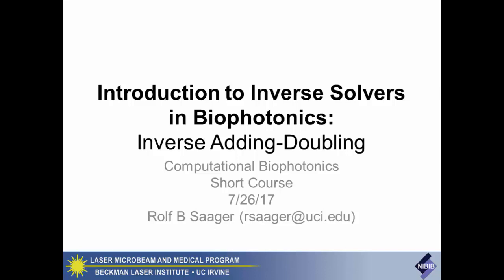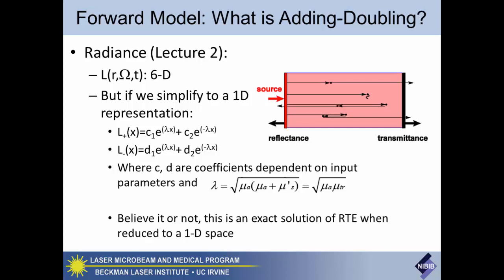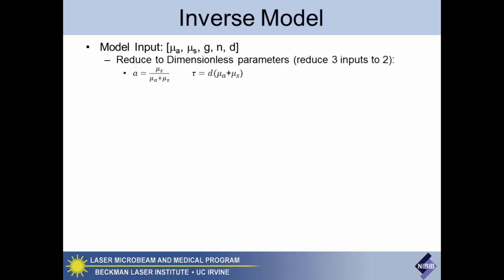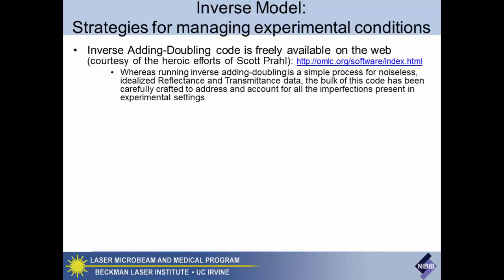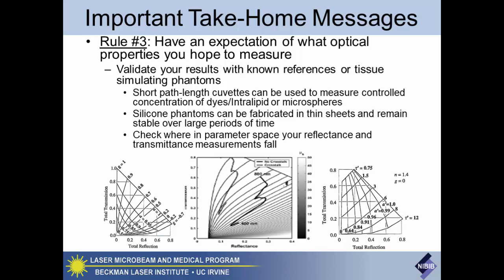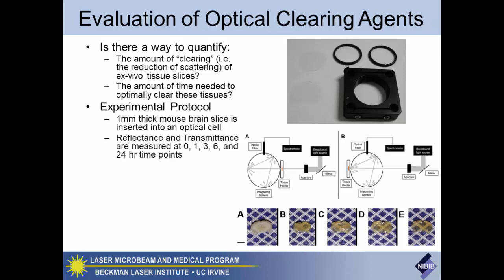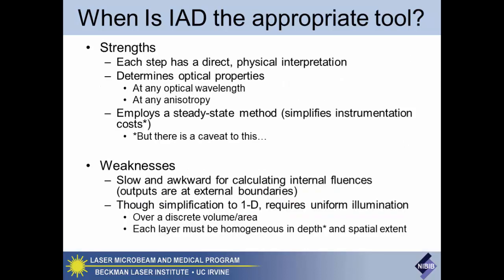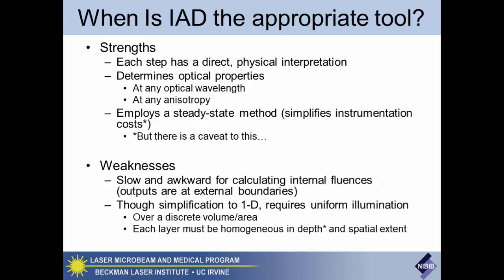Computational Biophotonics: Short Course 2017 - Lecture 7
Inverse Adding Doubling for Recovery of Ex Vivo Tissue Properties, Dr. Rolf Saager